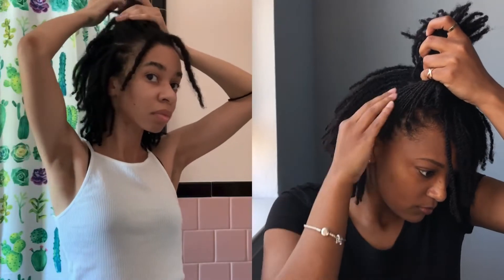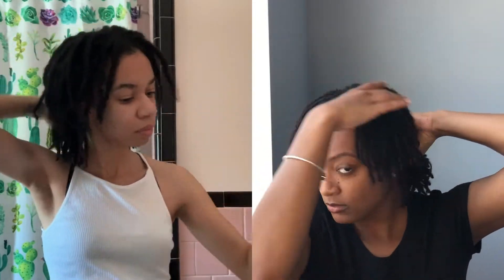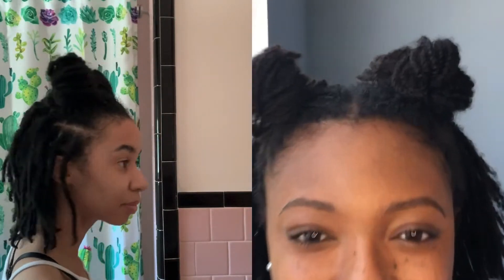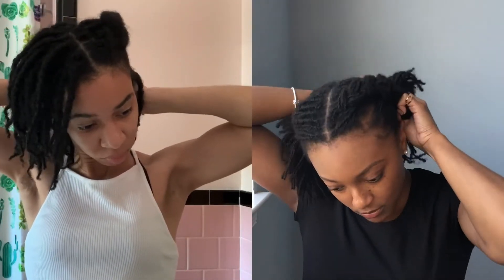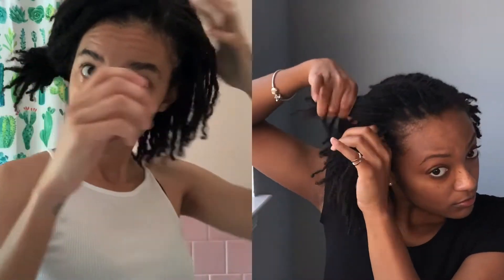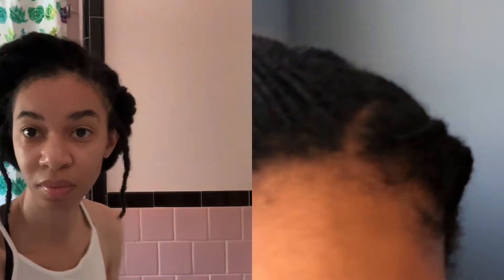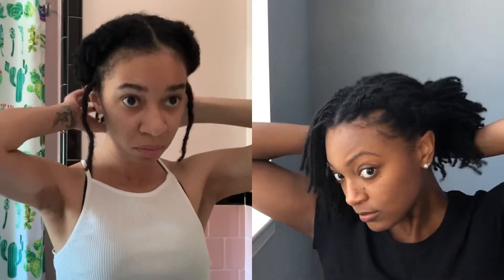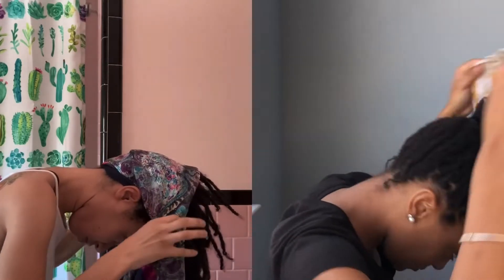Microlocs vs Traditional locs: 6 Easy Loc Styles on neck-length hair ft. Alyssa Shenaye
Leave a comment letting me know which style was your favorite!
Also check out Alyssa's page @AlyssaShenaye